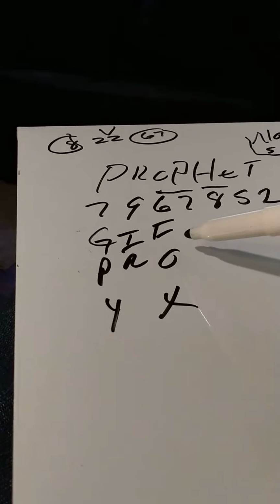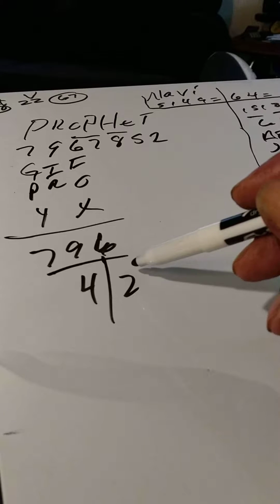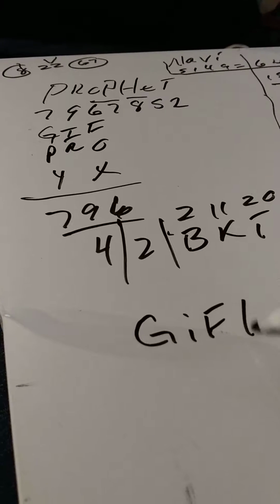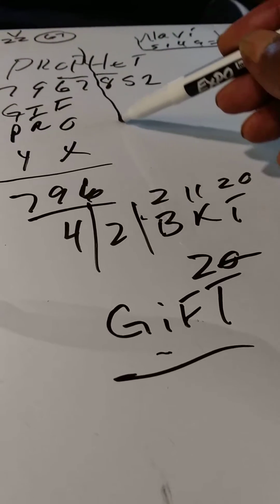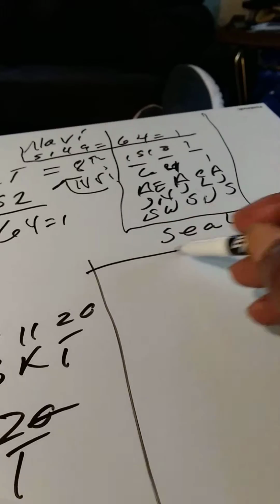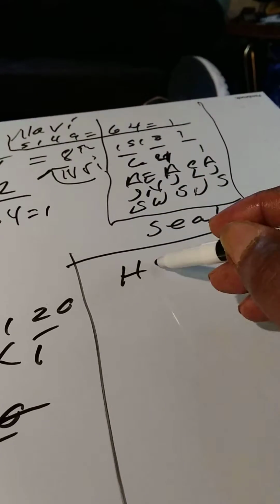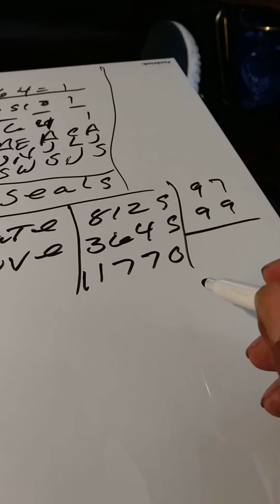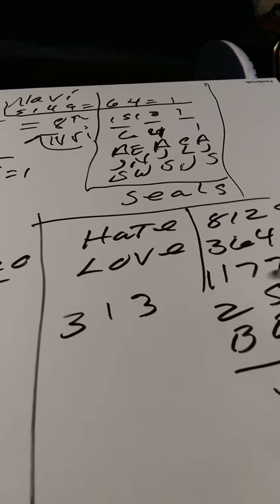IC: These Clouds. Prophet?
Fence in the construction
Fence in the completion.